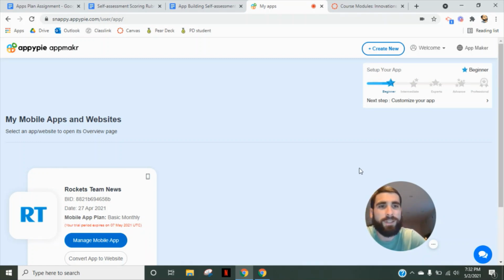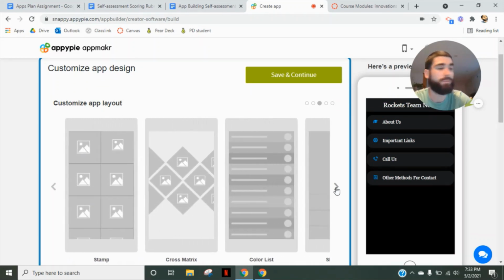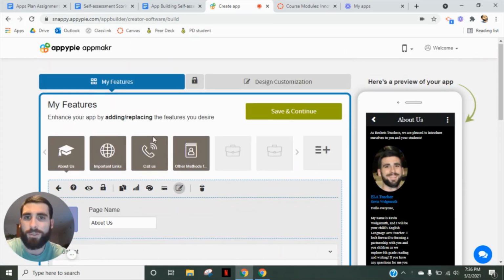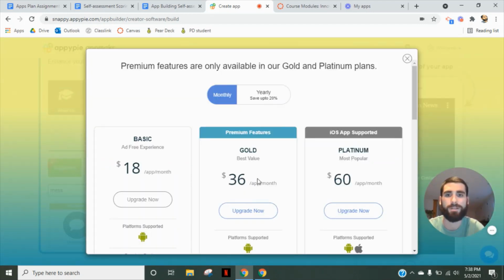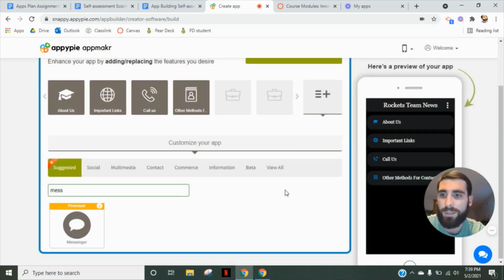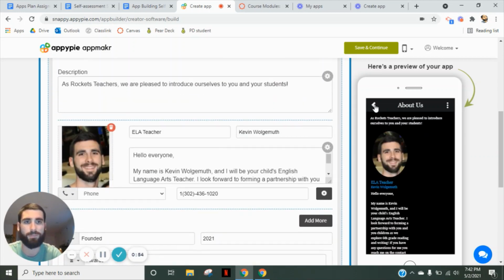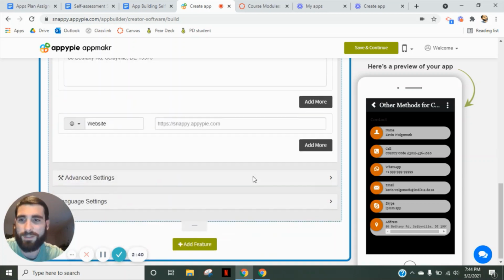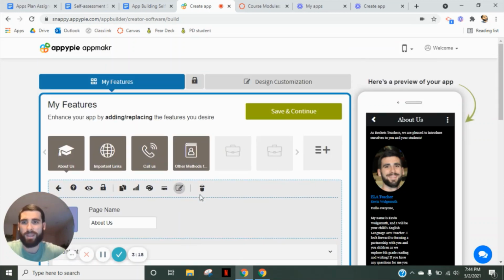App Building Module